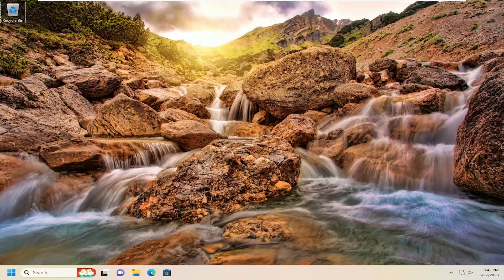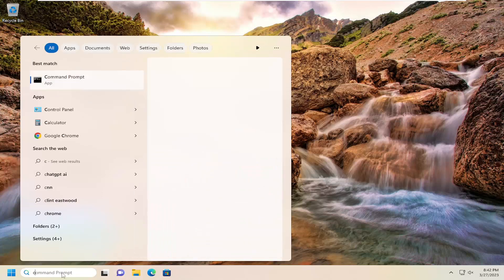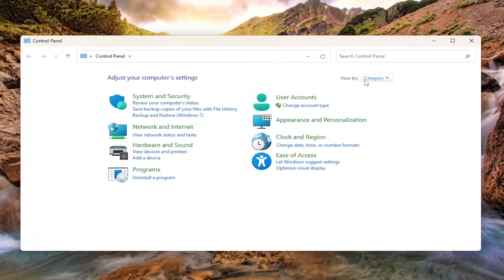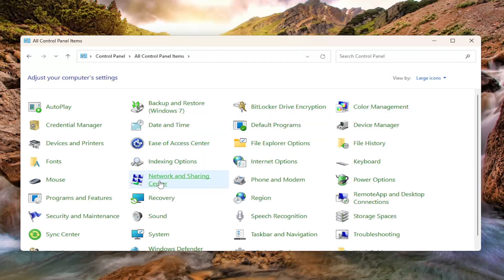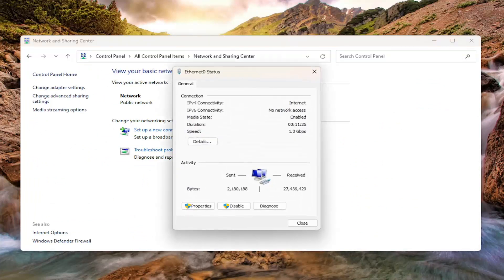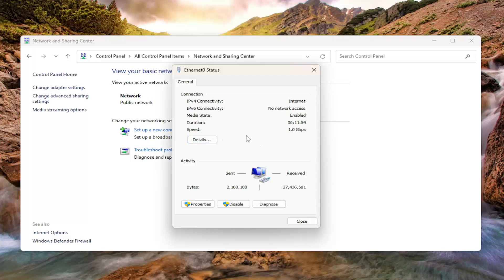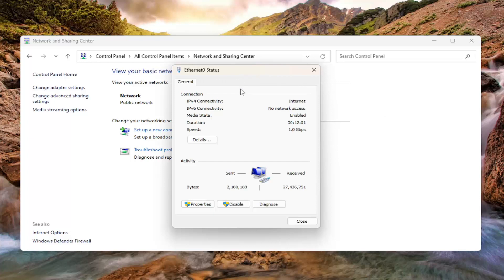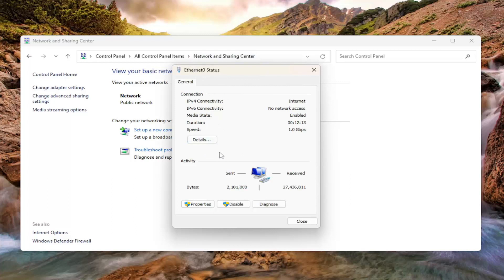Find All Saved Wifi Passwords In Windows 11 [Tutorial]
When you connect to a Wi-Fi network, be it at home, work, or public places, Windows 11 saves the Wi-Fi password on your computer. This makes it easy to reconnect to the saved networks without re-entering the network credentials. But there are more uses.

If you have forgotten the Wi-Fi wireless security key, you can retrieve the saved password in Windows 11 rather than attempting a reset. Here's how to find your saved Wi-Fi passwords in Windows 11.

how to find a saved wifi password on windows 10
windows saved wifi password
can i see saved wifi password on windows 10

Wi-Fi has become an unavoidable part of modern life. It doesn't matter if you're in a neighborhood restaurant, a coffee shop, an office, a home, a college, or a dorm. Wi-Fi is everywhere.

Finding your Wi-Fi password can be a nuisance, especially if it's an easily forgettable jumble of letters and numbers. While this is great for securing your network, it can be a pain when you have guests in need of an internet connection or you're setting up a new device — and you have no idea where you last wrote down your network’s Wi-Fi password.

A Windows PC saves the passwords of all Wi-Fi networks it connects to. These include the active Wi-Fi network and any past networks. A couple of methods make it easy to retrieve the network passwords if you forget them.